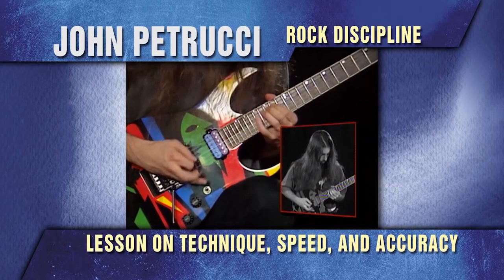Killer Michael Angelo Batio Speed Picking Exercise With Tabs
Skype Guitar Lessons with Ozz

Join my Patreon family to Access all my YouTube lesson videos PDF and GP tabs, LESSON MATERIALS specialized for my patrons: Guitar practice, ear training, music theory, recording technologies, improvising, composing, sound&video production, Video Feedbacks to Your Videos and more!!!

In that video, you will learn the deep secrets of alternate picking techniques and how to practice efficiently.

I usually teach that song to my students and I wanted to share Michael Angelo Batio's  No Boundaries (the intro song of the instructional DVD "Speed Kills" Advanced Shred Techniques by Michael Angelo Batio) picking section with tabs. I'm playing with 140bpm 6 notes per beat at the beginning of the video and I'm playing with the half-speed at the lesson section. This song will help you to improve your picking technique and accuracy.
Please use your wrist and try to reach the original tempo gradually.

Cheers

Timecodes
00:00 - Michael Angelo Batio - No Boundaries Performance
00:10 - How to practice
00:47 - Michael Angelo Batio - No Boundaries Lesson with Tabs
01:09 - Outro/Subscribe :)